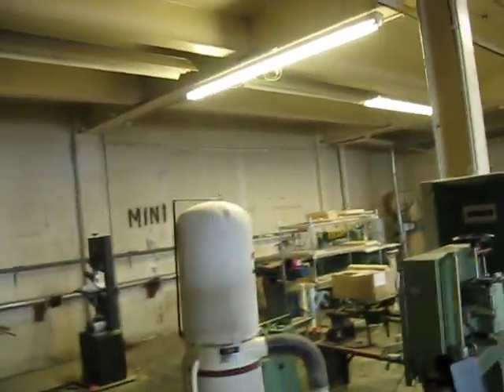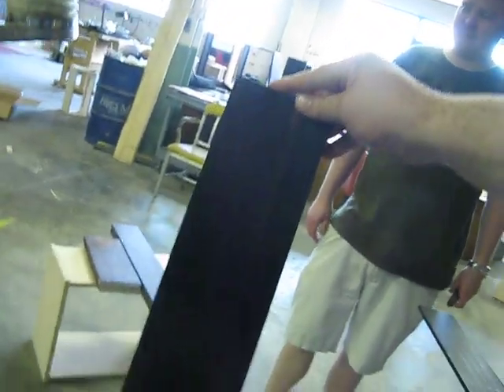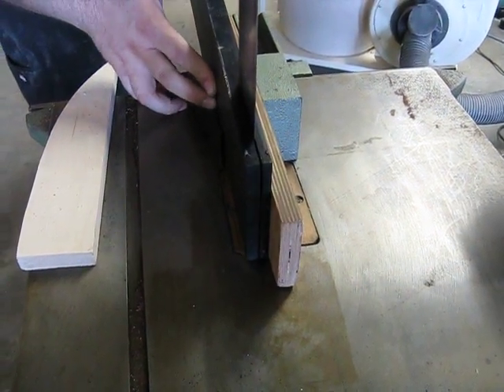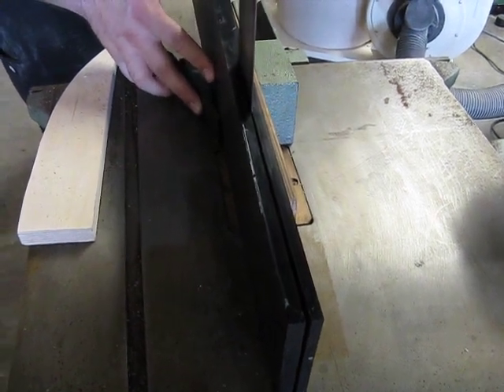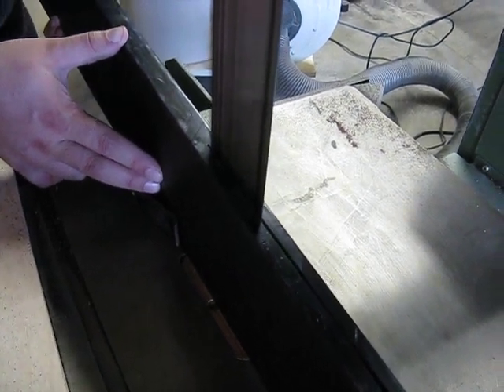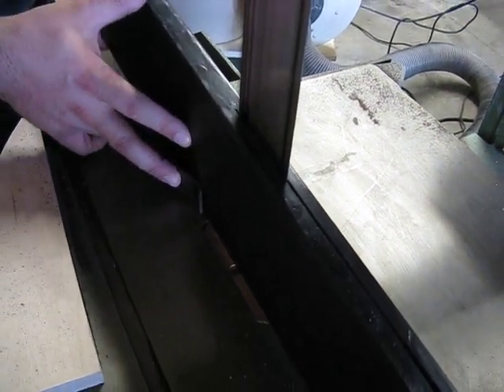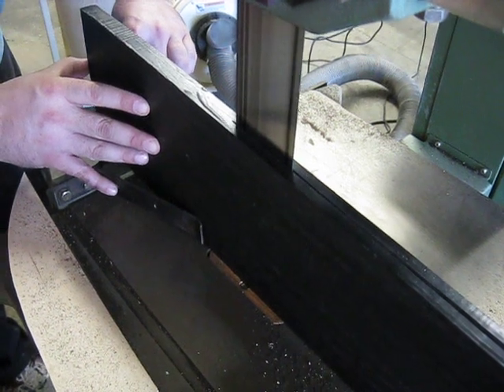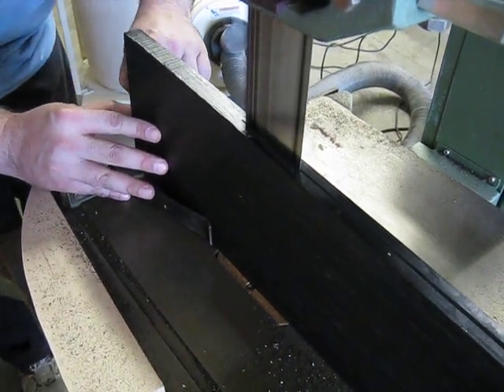Resawing 7" Gabon Ebony